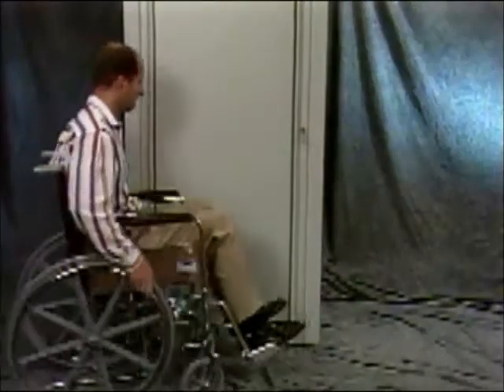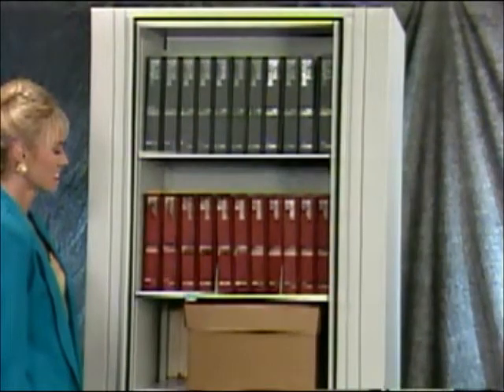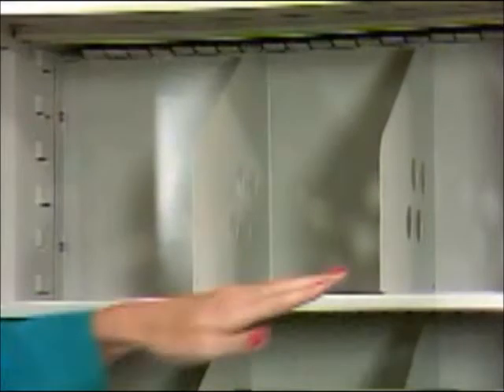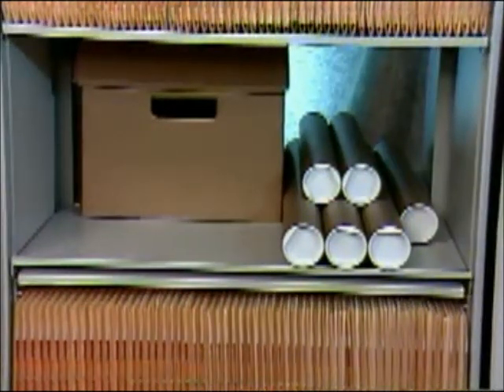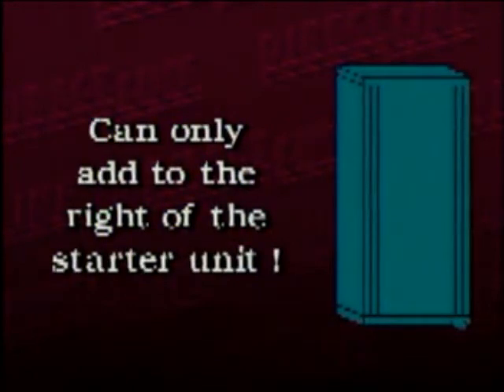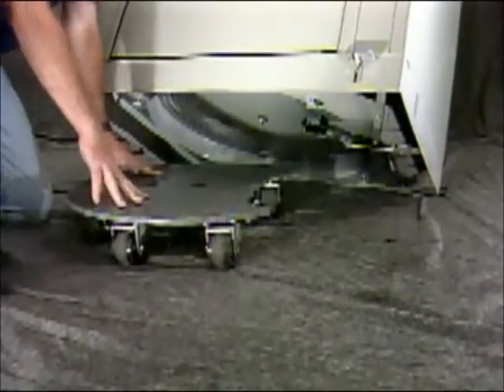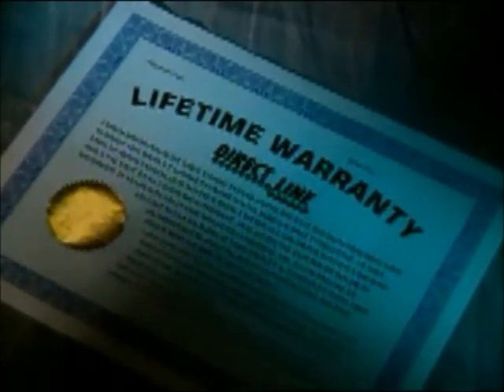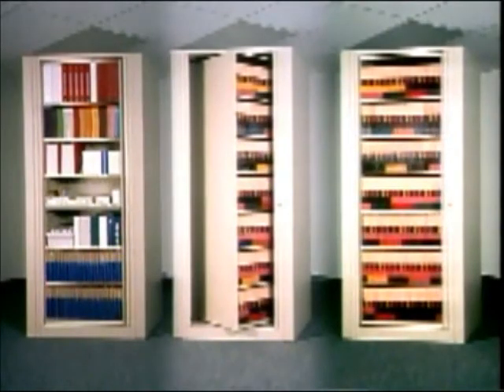DIRECT LINE Rotary Filing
- The concept and design of rotary filing systems has been a huge success for DIRECT LINE® because no other product provides as much storage and filing in such a small package. Our rotary design provides higher density by storing twice the files in the same space and increasing productivity by bringing the files to the user.